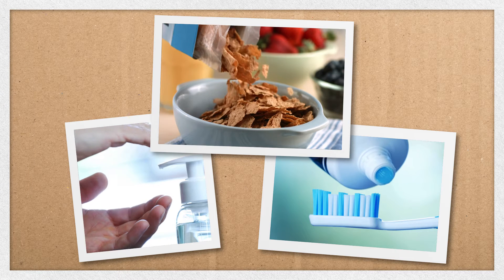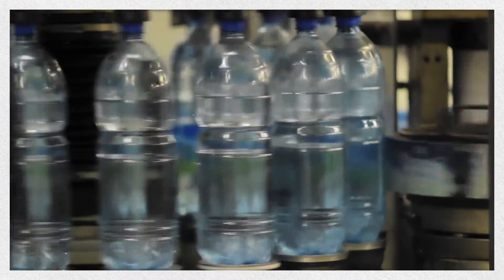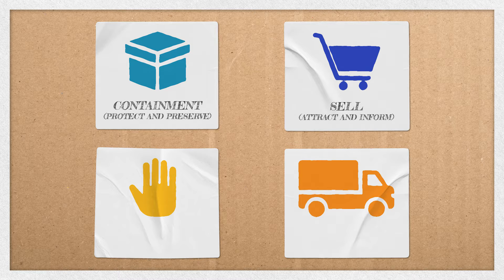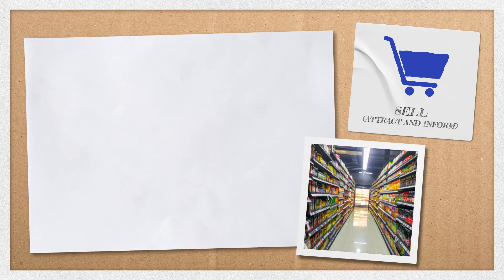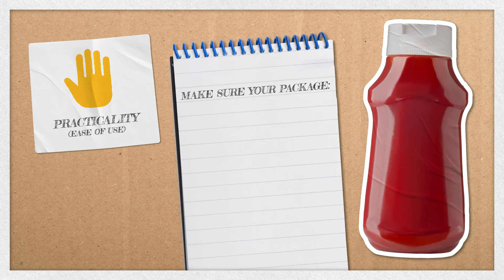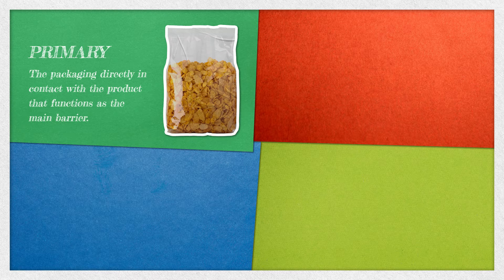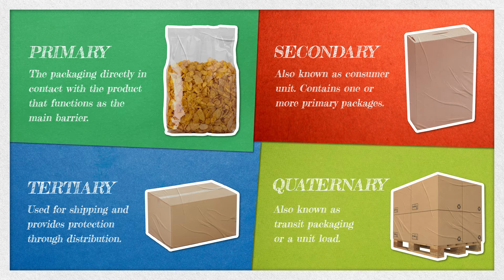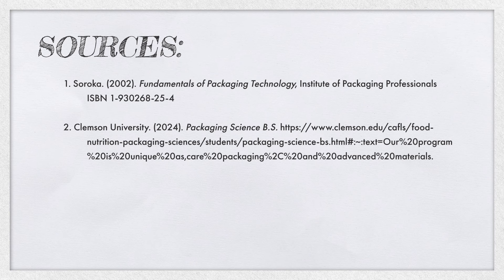What is Packaging?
Whether we know it or not, we interact with packaging every single day. But if you were asked “what is packaging” what would you say? The brown boxes that arrive at your doorstep every week? It’s a little more nuanced than that, so let’s take a look!